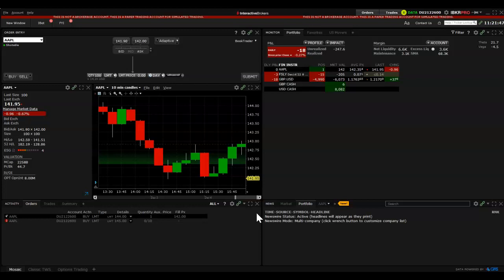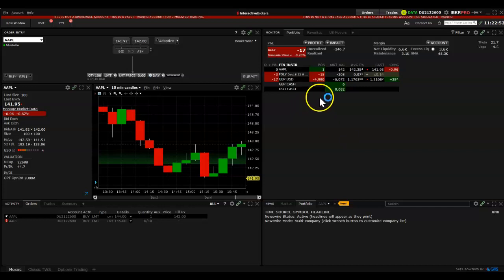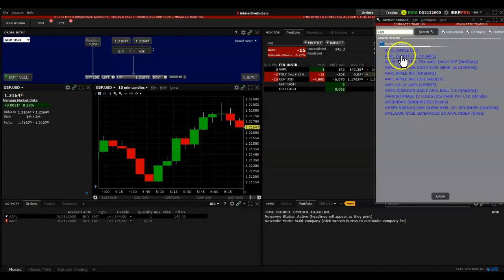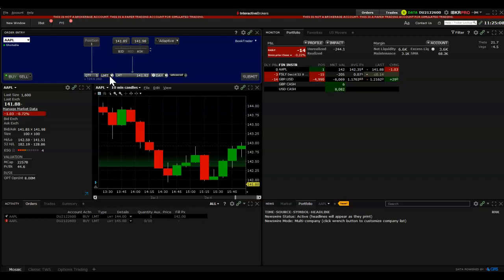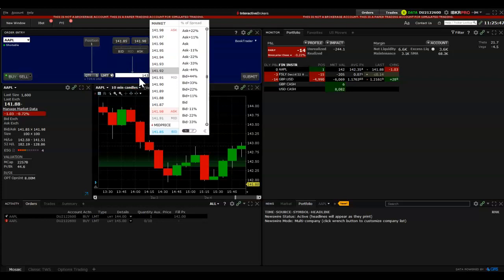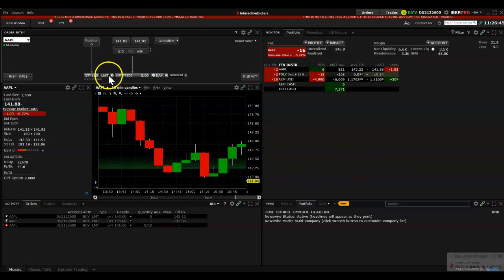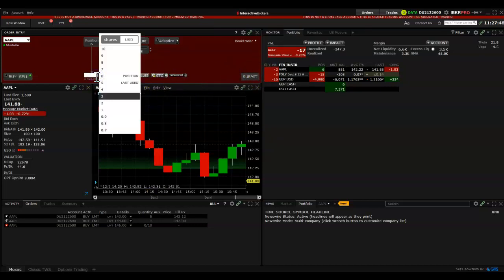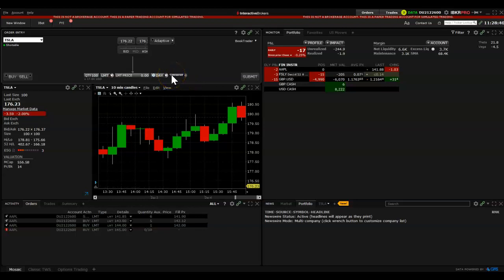How To Trade Stocks On Interactive Brokers